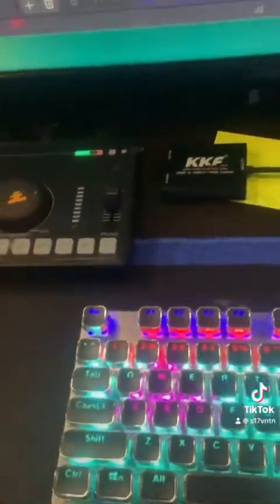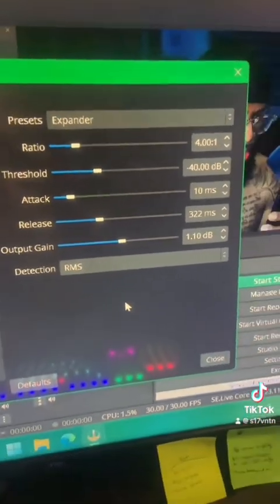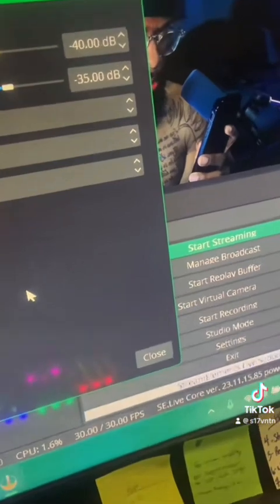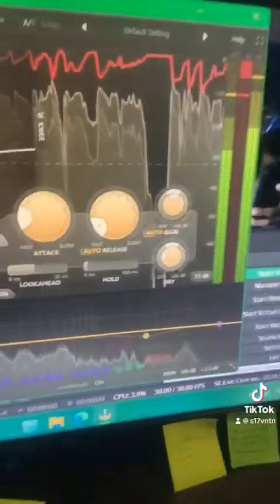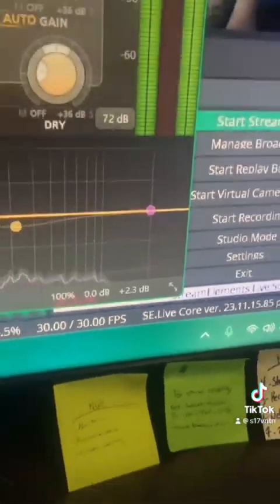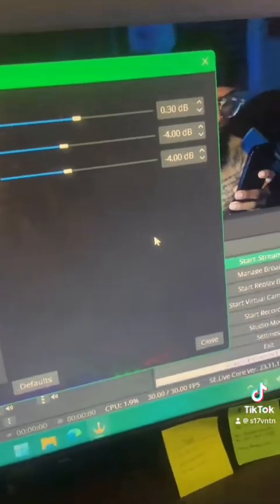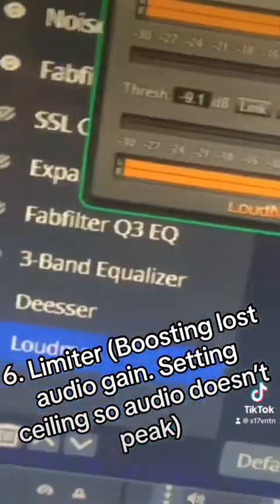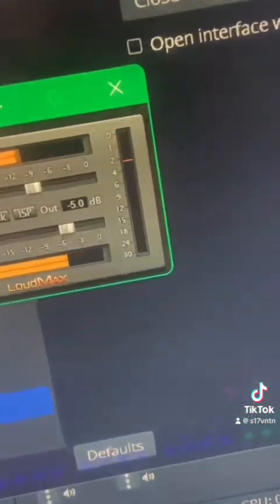My OBS Audio Chain for YouTube Gaming!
This is a quick video of how I setup my audio filters for my gaming videos.